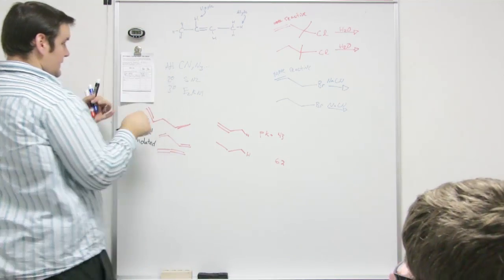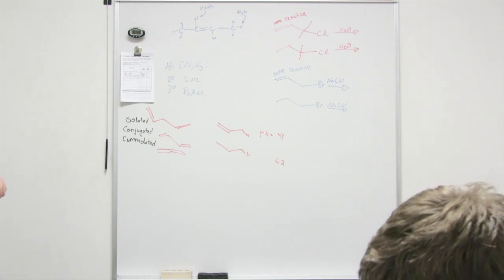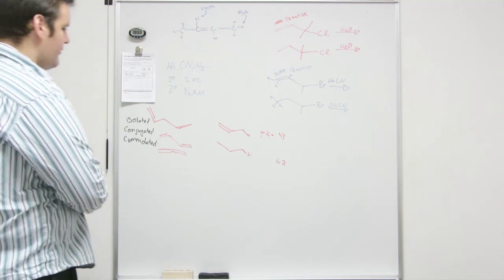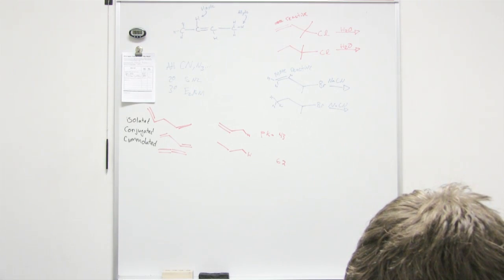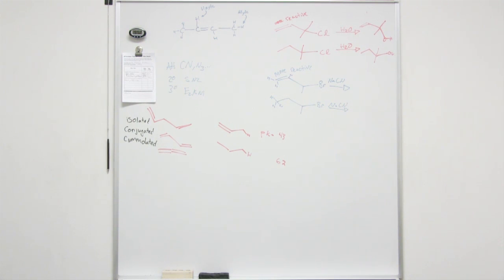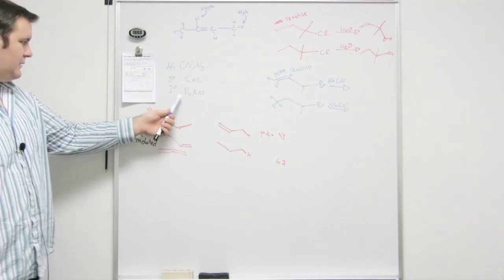Reactivity of Allylic Carbons